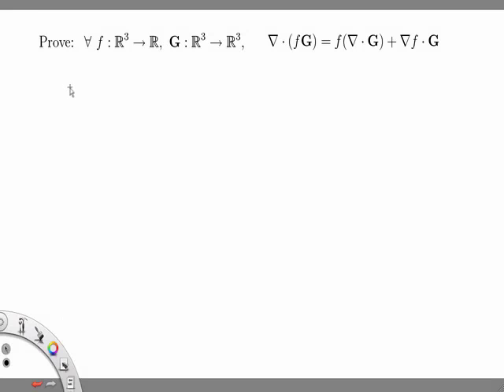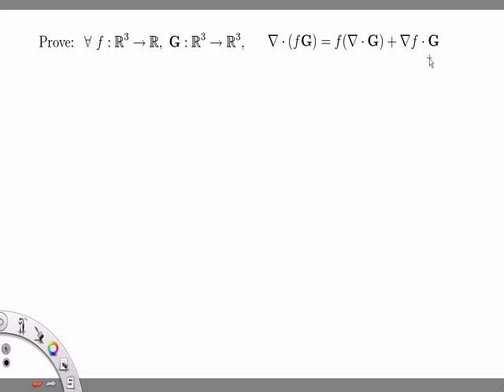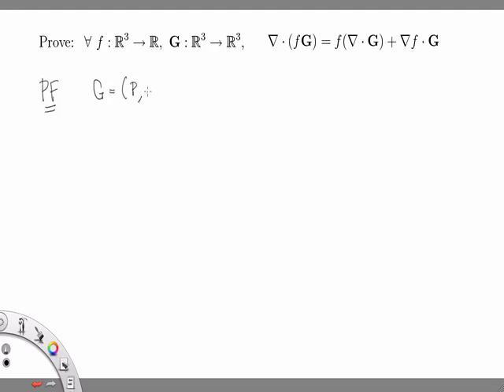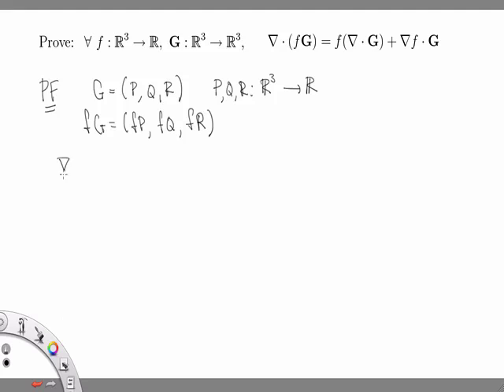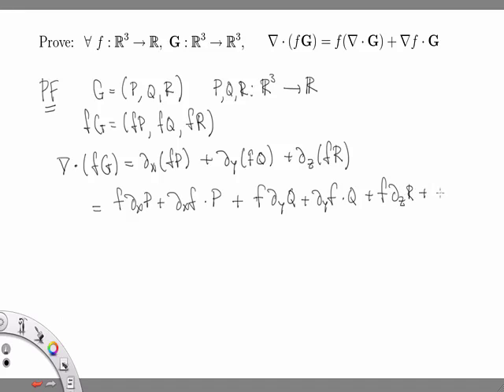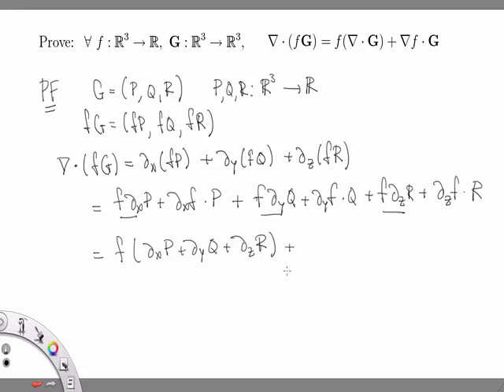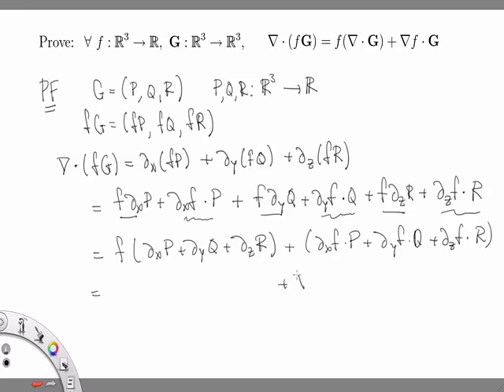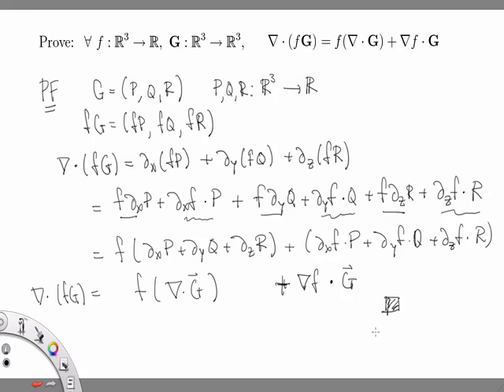M234 - 13.5 Example 2 - Proof of a Product Rule for Divergence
We walk through a simple proof of a property of the divergence. The divergence of the product of a scalar function and a vector field may written in terms of them and the gradient of the function and divergence of the field.